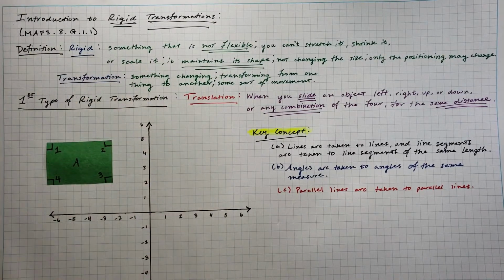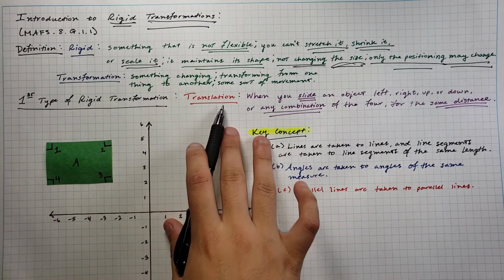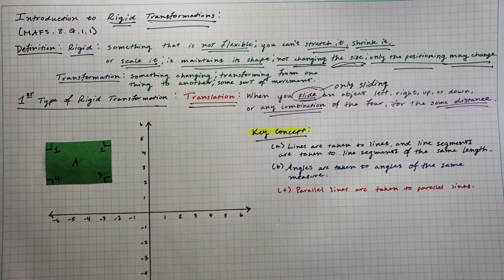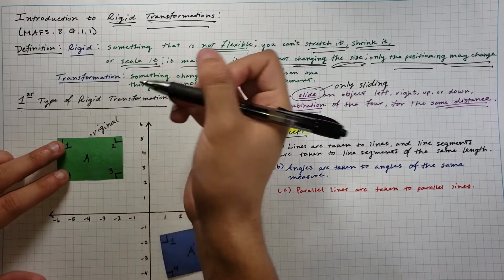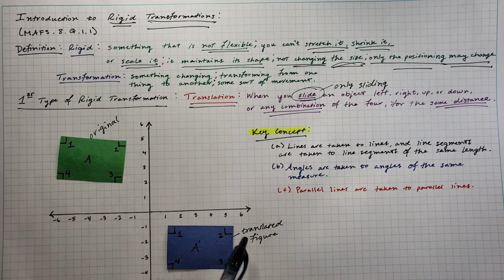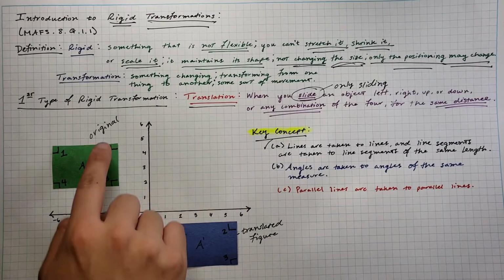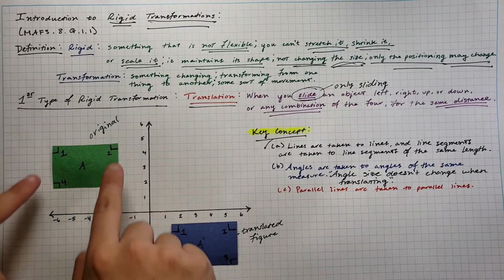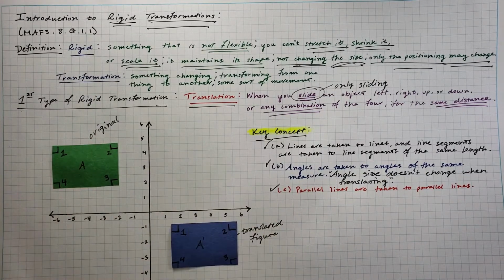Introduction to Rigid Transformations Part I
Introduction to Rigid Transformation
Standard MAFS.8.G.1.1